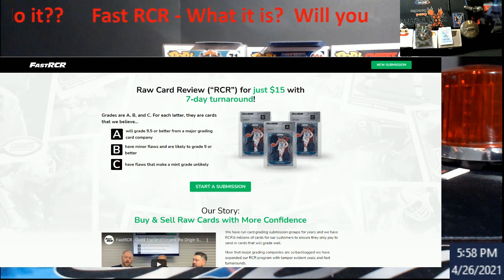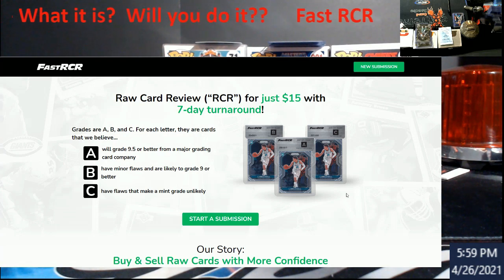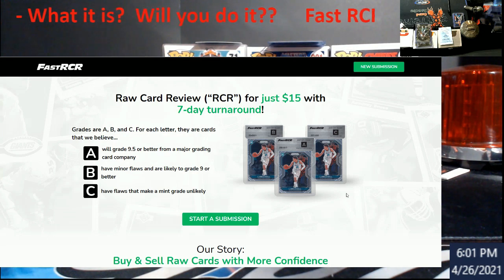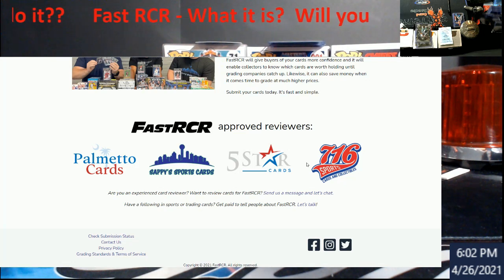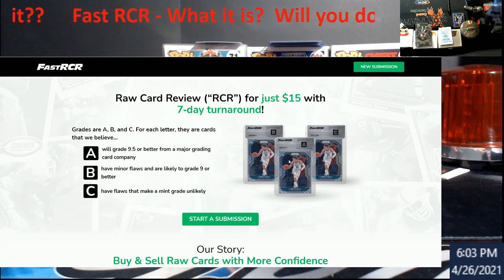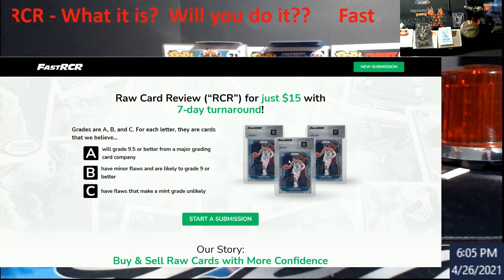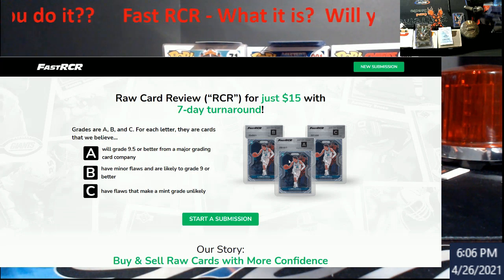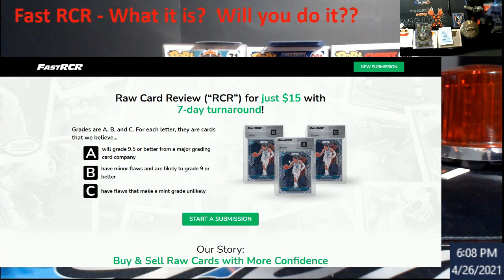FastRCR - What is it?? Will you be using this service?? Opinion??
1811 N Dixie Ave #104

Who do I collect:
Roberto Clemente
Michael Jordan
Nolan Ryan
Sidney Crosby
Vintage Cards